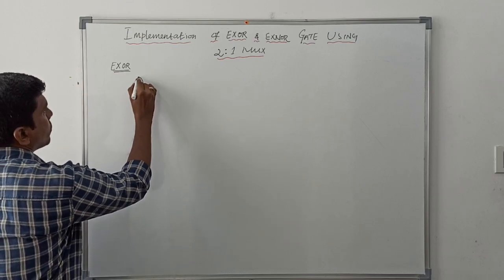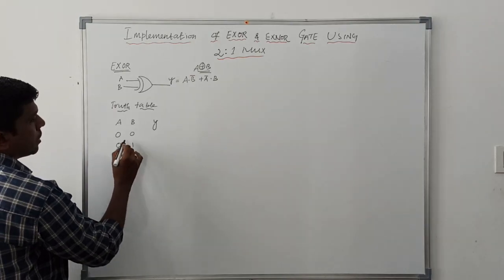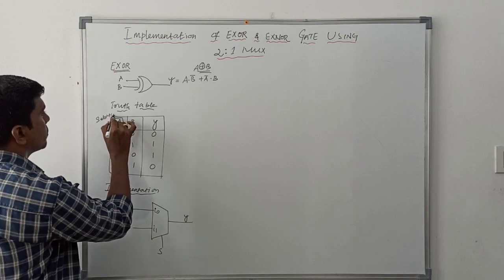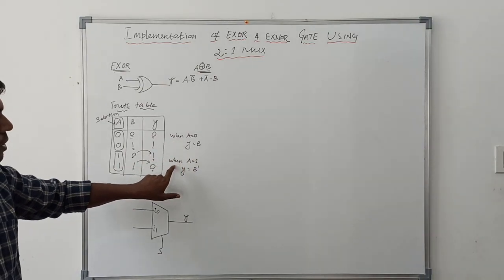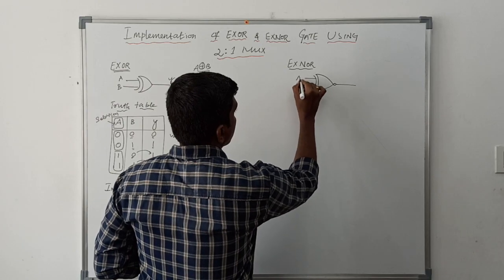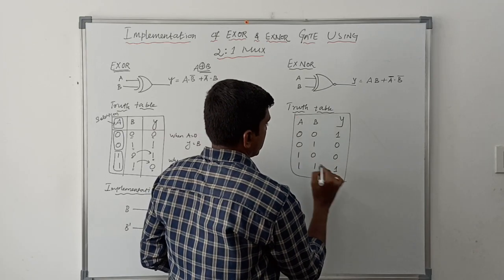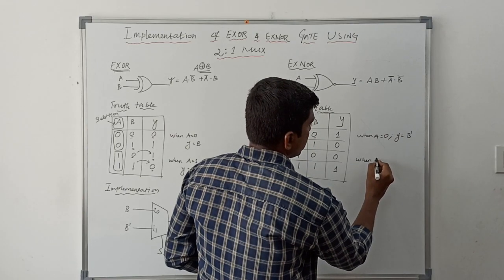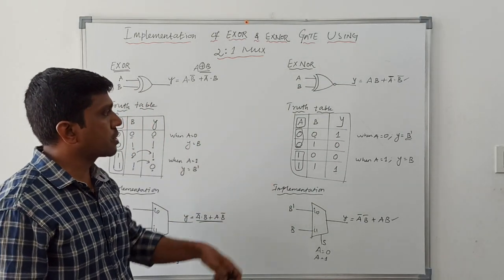Implementation of EX OR and EX NOR Gate Using 2 to 1 Multiplexer || Learn Thought || S Vijay Murugan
This video help to learn Implementation of EX OR and EX NOR Gate Using 2 to 1 Multiplexer.

-CMOS Logic Design for NAND Gate

- CMOS Logic Design for NOR Gate

- CMOS Logic Design for OR Gate

- CMOS Logic Design for AND Gate